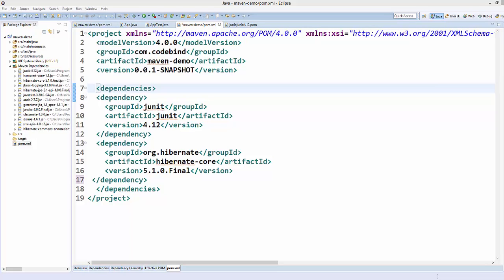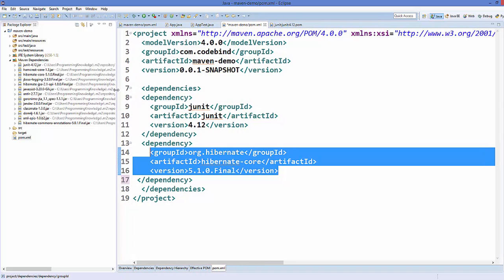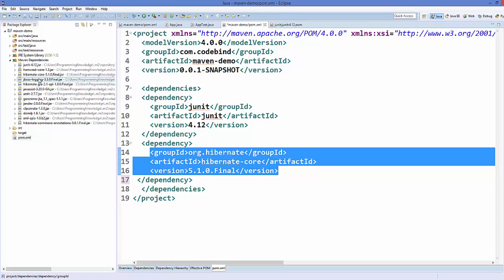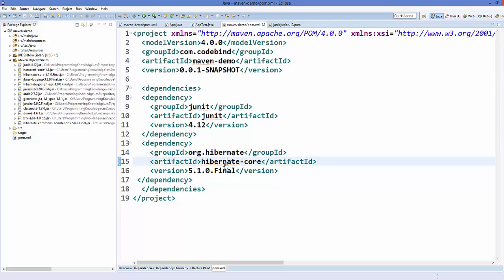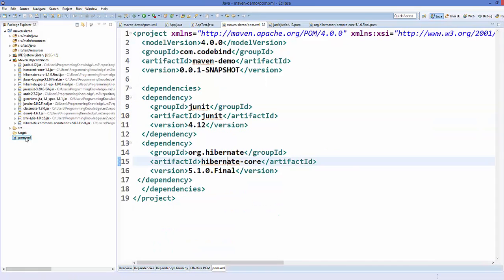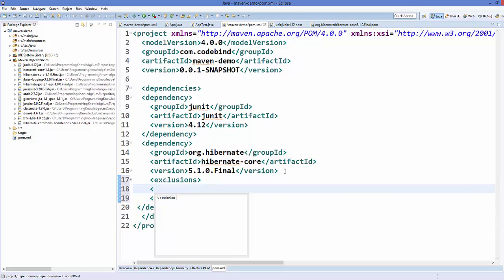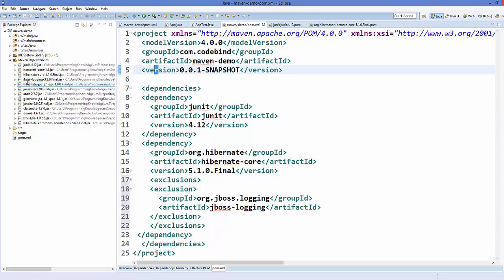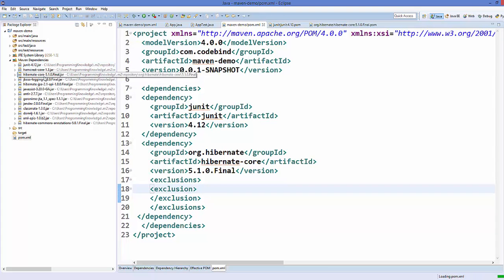Maven Tutorial for Beginners 8 - Excluding Maven Dependencies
In this video I will explain How to  Exclude all transitive dependencies of a single Maven project. This maven video tutorial will cover  How to exclude dependency in a Maven,  Is there anyway to exclude artifacts inherited, In Maven, how can I exclude all transitive dependencies, Maven: Force the exclusion of dependencies, How to Ignore Transitive Dependency in Maven
exclude dependency maven, maven dependency conflict
maven dependency tree, maven show dependency tree
maven dependency tree command, mvn dependency tree
maven find unused dependencies, maven unused declared dependencies, maven exclude dependency from parent